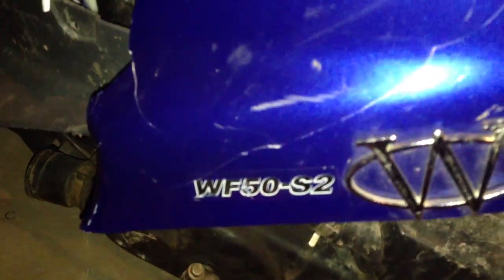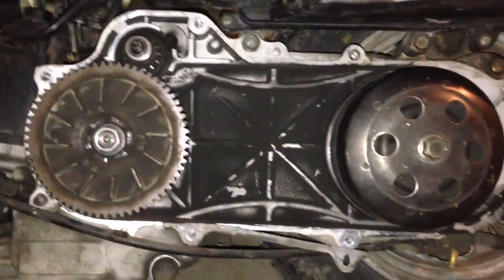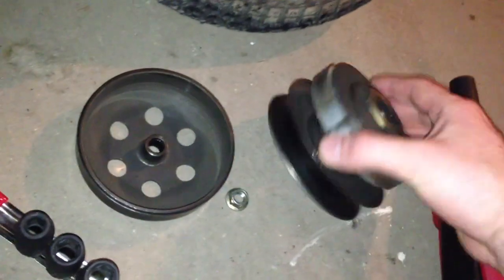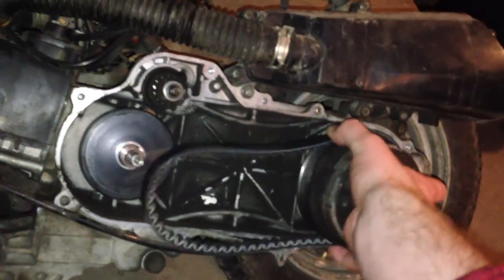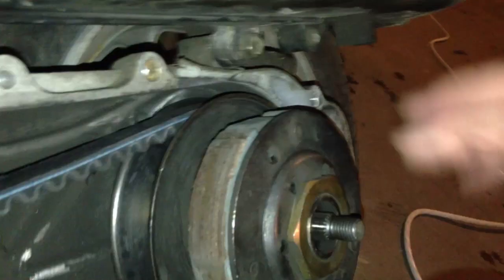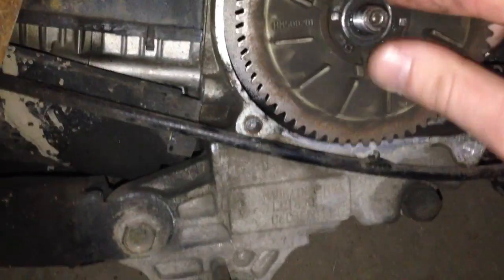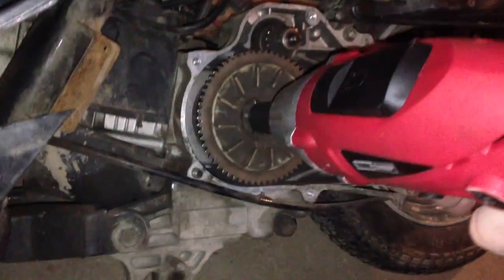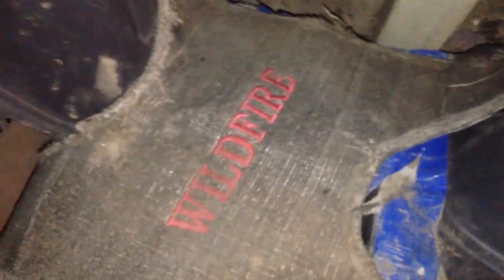Scooter Drive Belt Replacement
"Instructional" video on replacing a scooter drive belt.